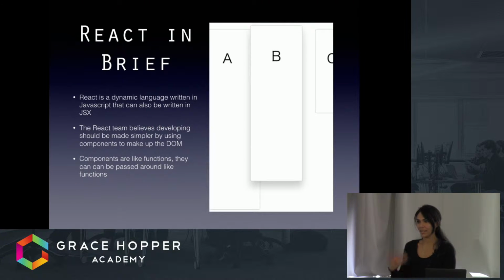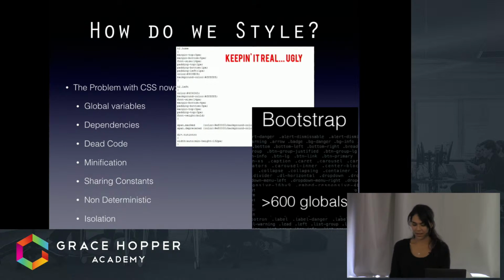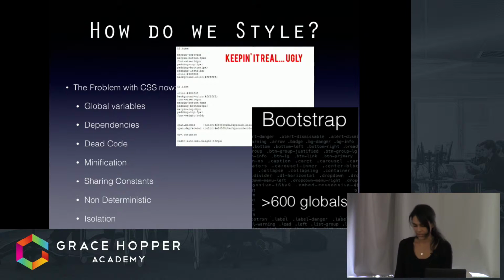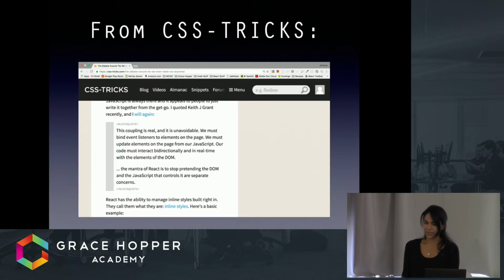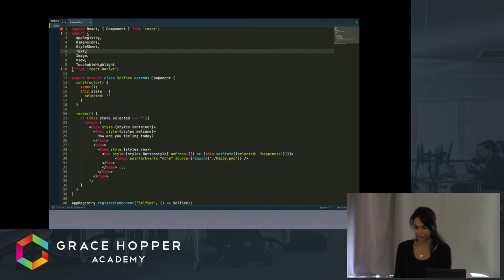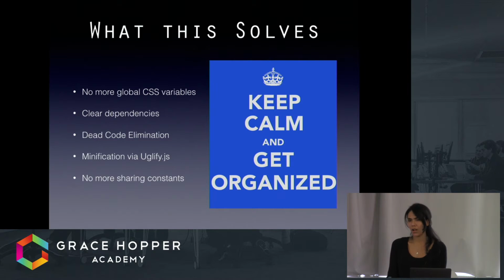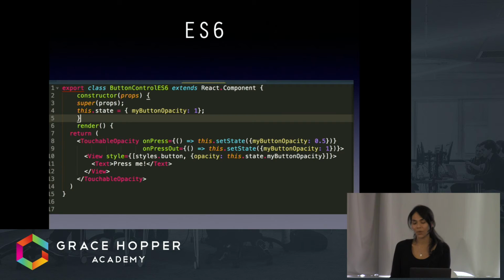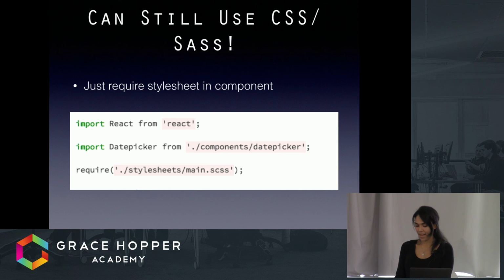Capstone Videos 32 Output 1